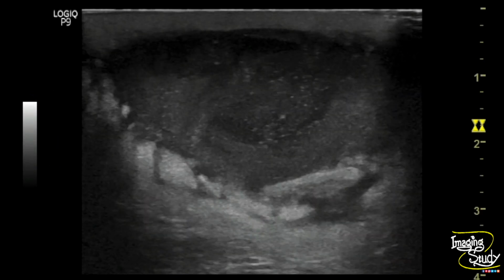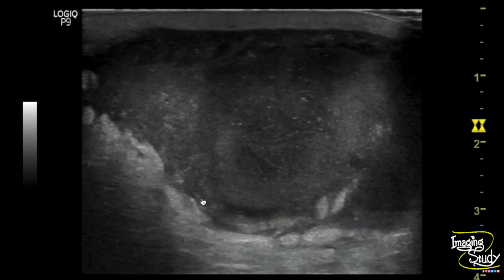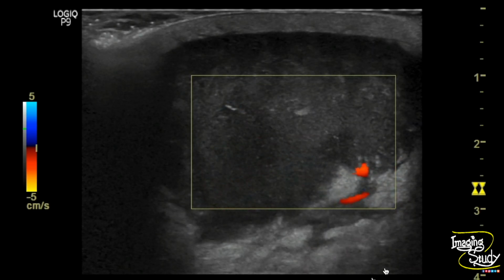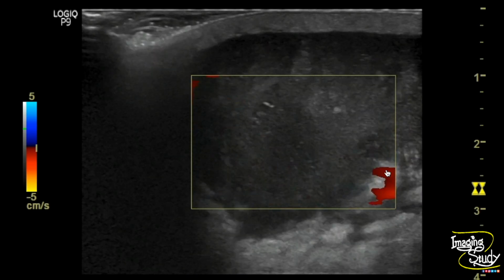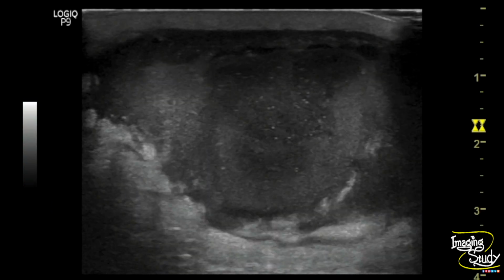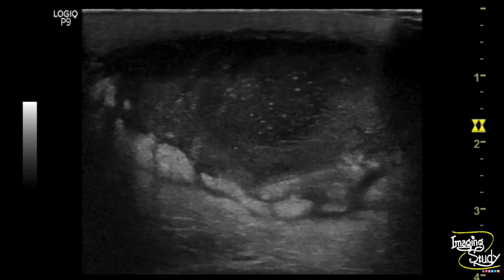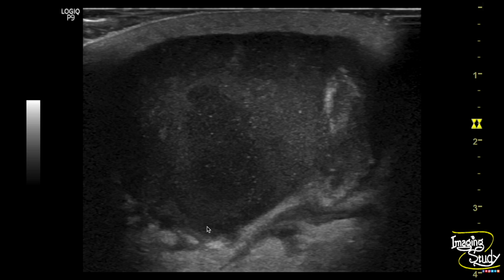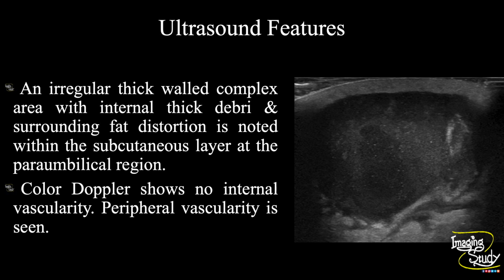Paraumbilical Abscess || Ultrasound || Case 169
Clinical Features:
A middle-aged female patient came with
Painful swelling lateral to the umbilicus
Fever

Ultrasound Features:
An irregular thick-walled complex area with internal thick debri & surrounding fat distortion is noted within the subcutaneous layer at the paraumbilical region.
Color Doppler shows no internal vascularity. Peripheral vascularity is seen.

Remember:
In any superficial abdominal abscess, don’t forget to check intrabdominal communication.